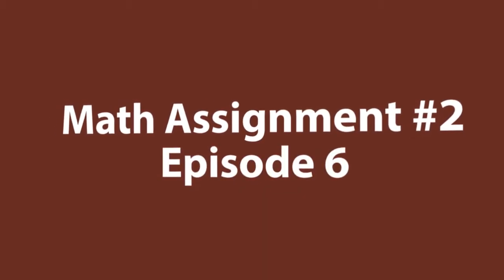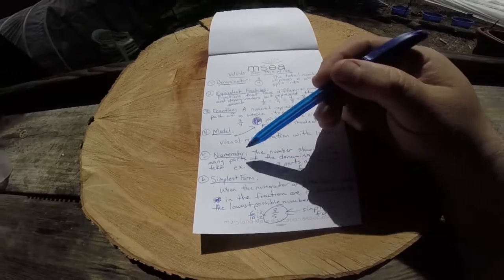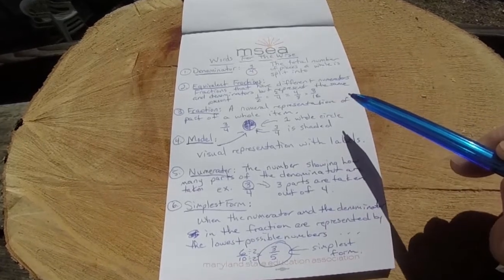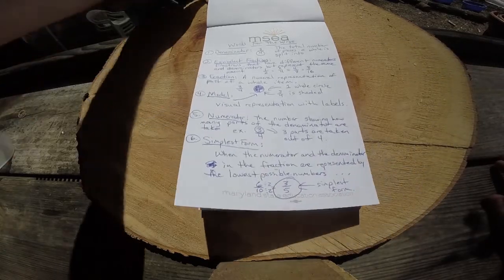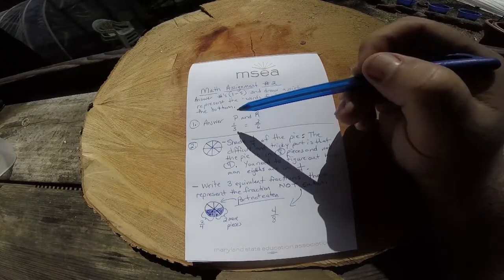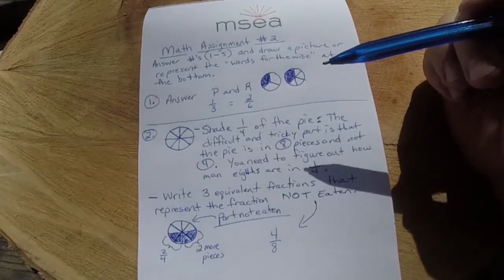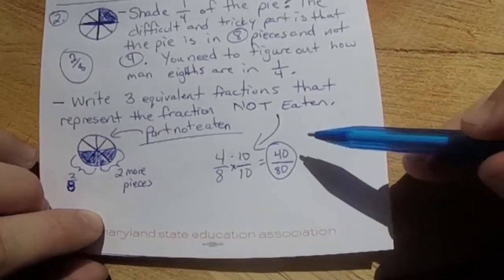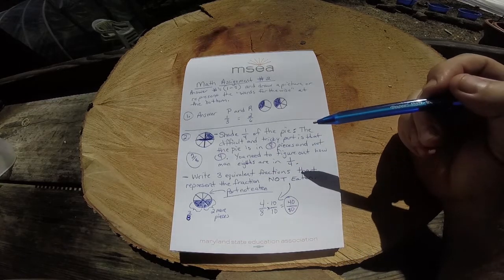Equivalent Fractions (Episode 6)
In this Math Assignment #2 for the week of April 6th. Spoiler Alert! I go over some answers. Try the assignment before you watch this video.